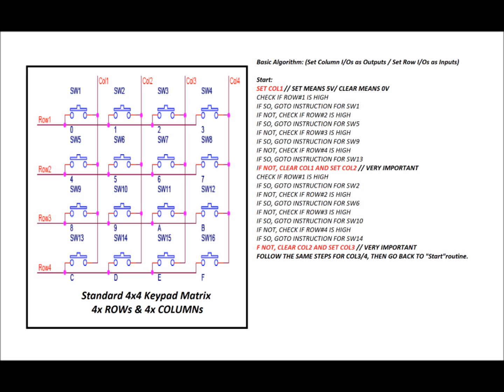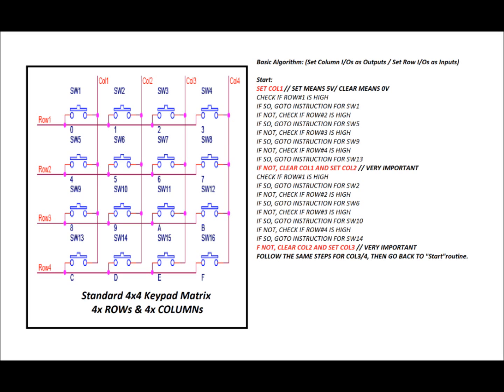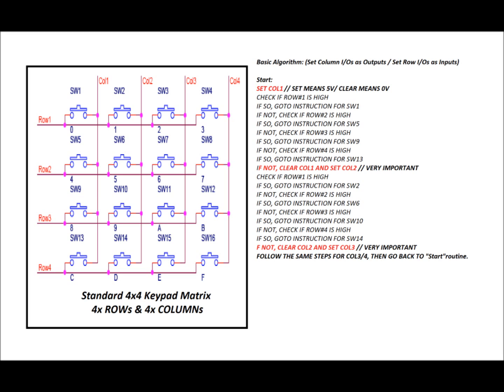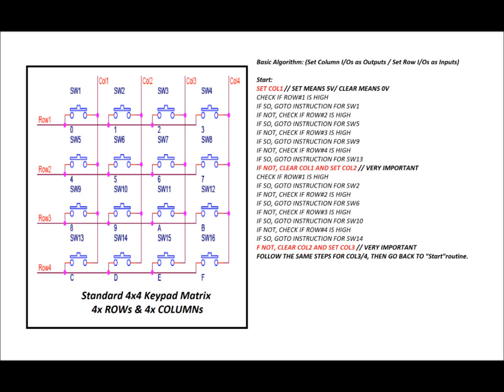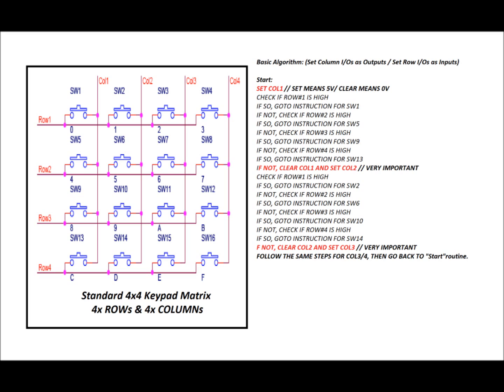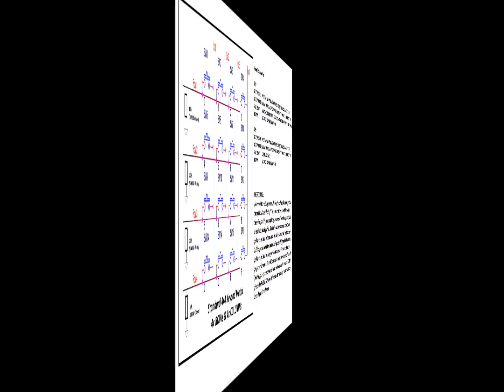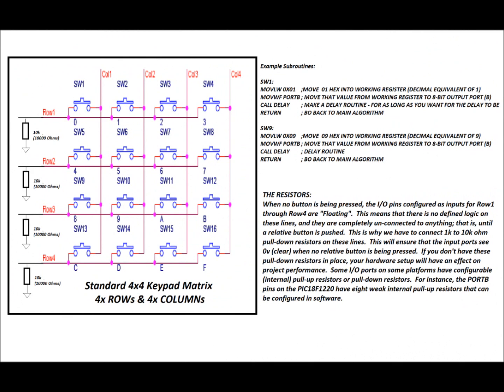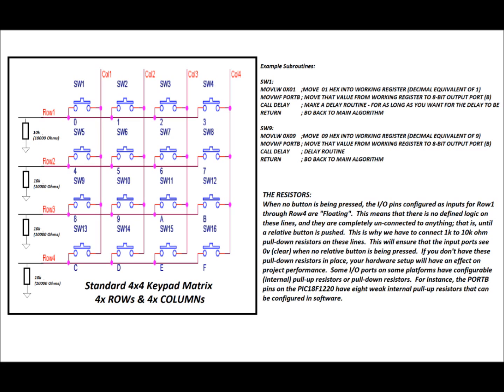How The 4x4 Keypad Matrix Works - A Tutorial With Basic Algorithm & Hardware